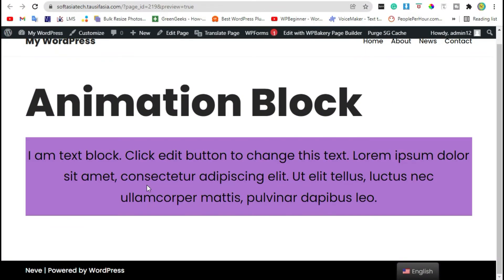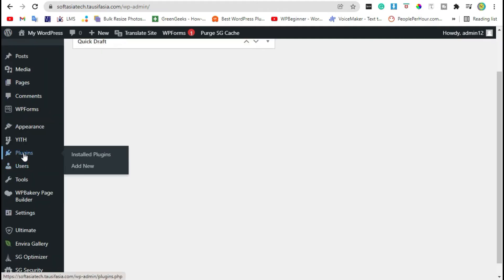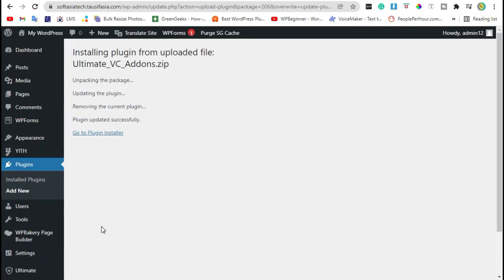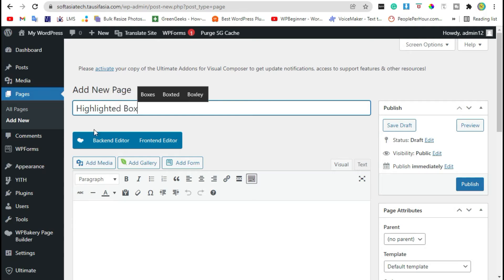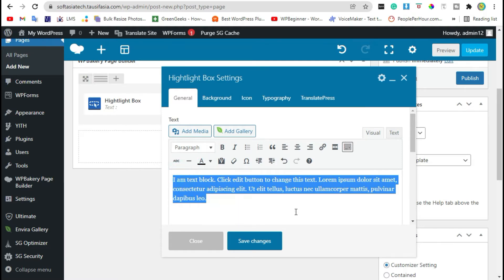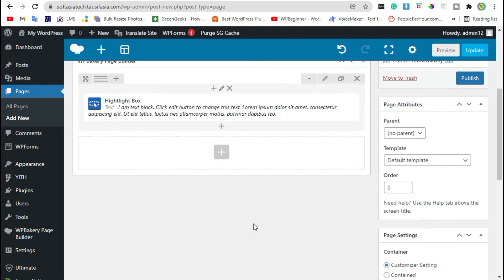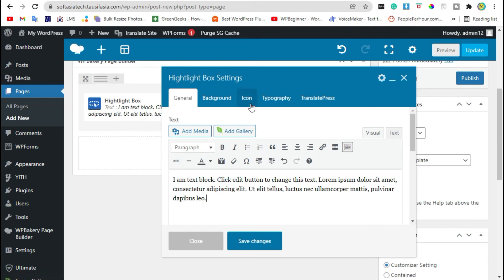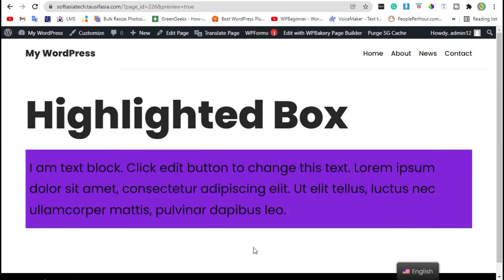How to Add Highlighted Text Box in WordPress With WPBakery | WordPress 2021 | WPBakery Page Builder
Hi,
In this video, I will show you How to Add Highlighted Text Box in WordPress With WPBakery.
Content Table:
00:00 Intro
00:05 Start
00:44 Add Plugin
01:58 Add Highlighted Text Box
03:57 Live Preview
05:01 Final Preview
05:42 End Credits